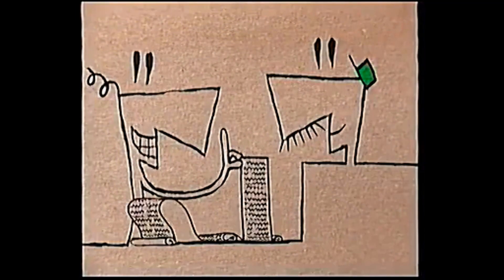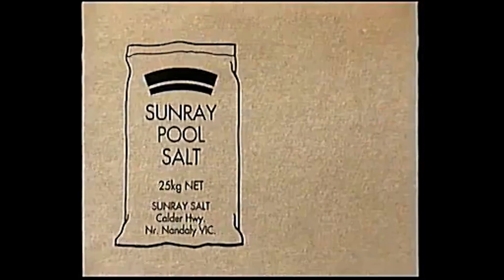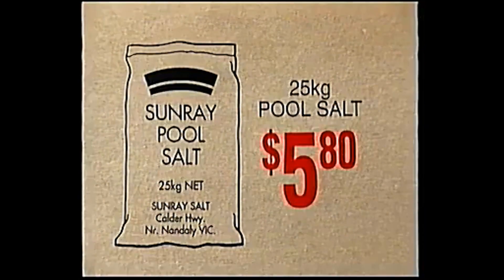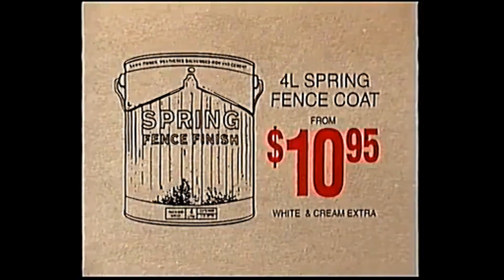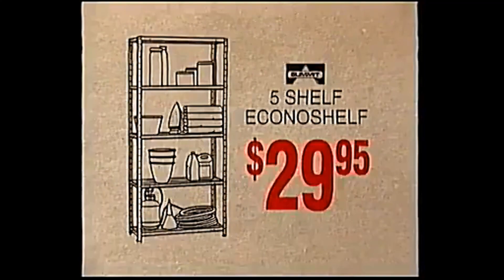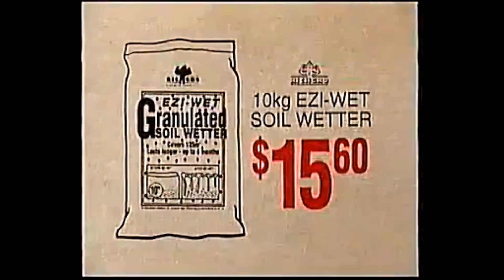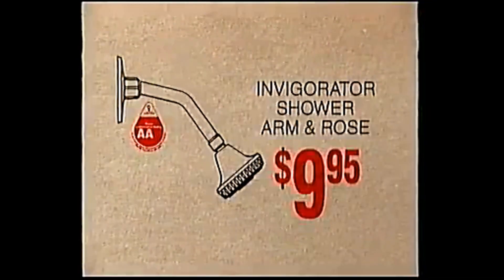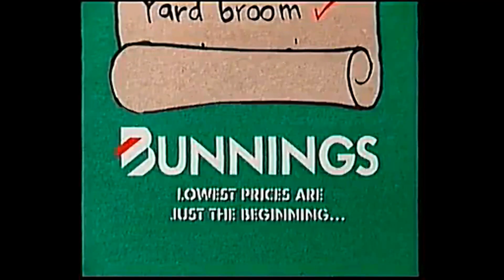Bunnings TVC 1998